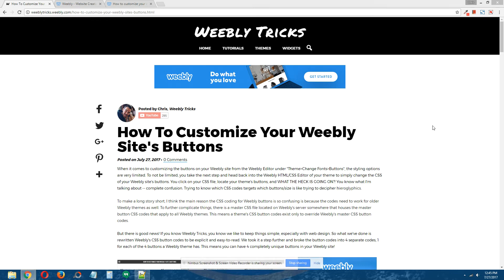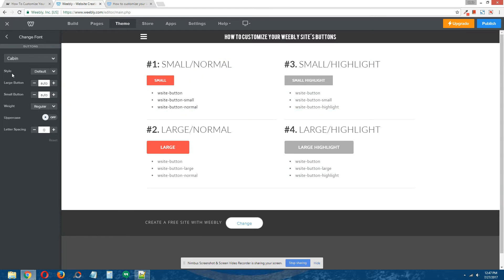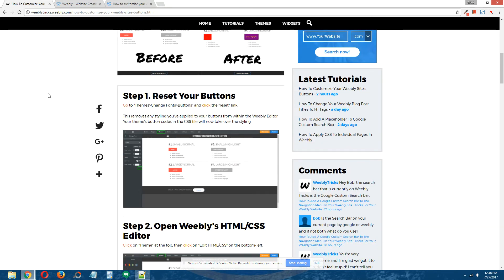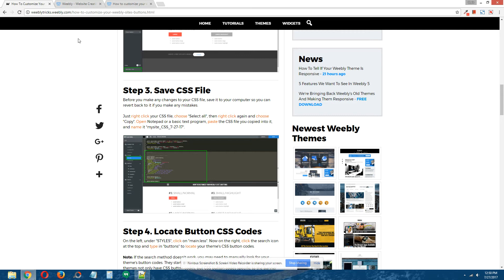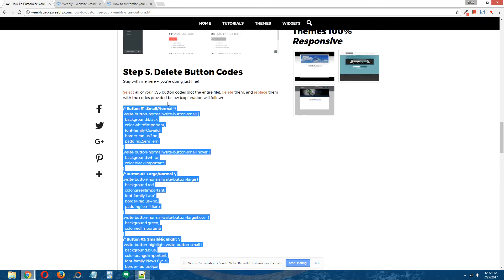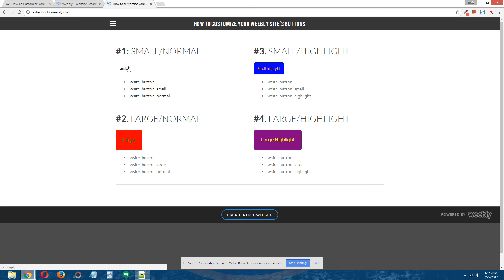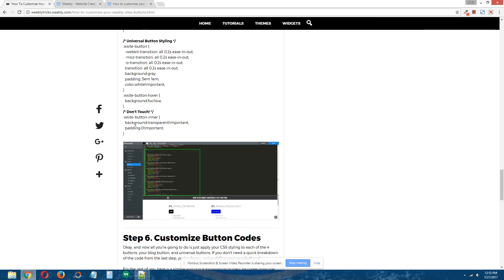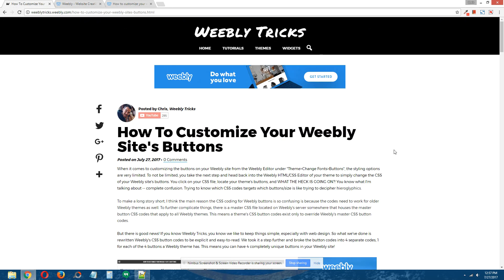Weebly Tutorial: How To Customize Your Weebly Site's Buttons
When it comes to customizing the buttons on your Weebly site from the Weebly Editor under "Theme", the styling options are very limited. To not be limited, you take the next step and head back into the Weebly HTML/CSS Editor of your theme to simply change the CSS of your Weebly site's buttons. You click on your CSS file, locate your theme's buttons, and WHAT THE HECK IS GOING ON?! You know what I'm talking about -- complete confusion. Trying to know which CSS codes targets which buttons/size is like trying to decipher hieroglyphics.

To make a long story short, I think the main reason the CSS coding for Weebly buttons is so confusing is because the codes need to work for older Weebly themes as well. To further complicate things, there is a master CSS file located on Weebly's server somewhere that houses the master button CSS codes that apply to all Weebly themes. This means a theme's CSS button codes exist only to override Weebly's master CSS button codes.

But there is good news! If you know Weebly Tricks, you know we like to keep things simple, especially with web design. So what we've done is rewritten Weebly's CSS button codes to be explicit and easy-to-read. We took it a step further and broke the button codes into 4 separate codes, 1 for each of the 4 buttons a Weebly theme has. This means you can have ​4 completely unique buttons in your Weebly site!